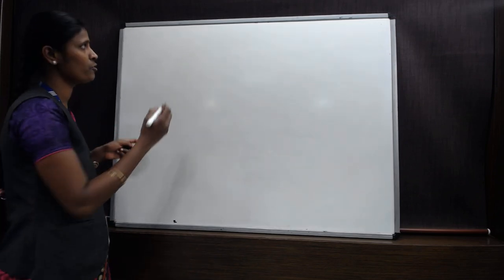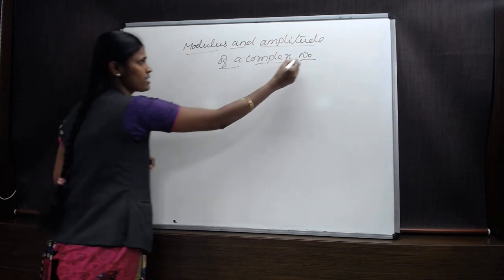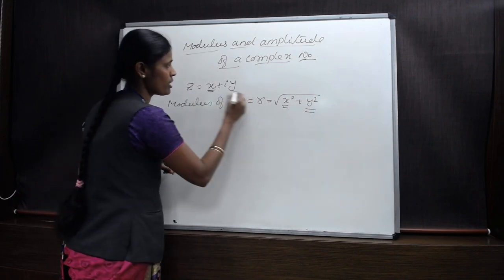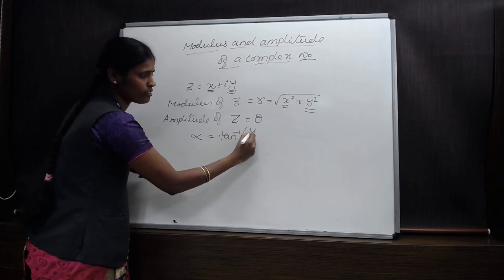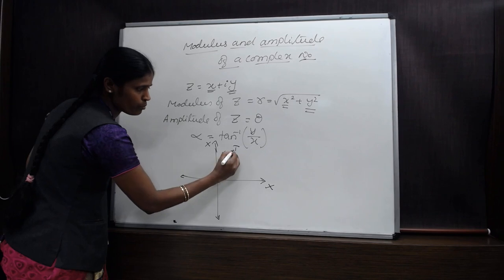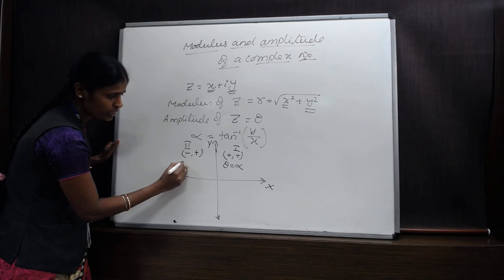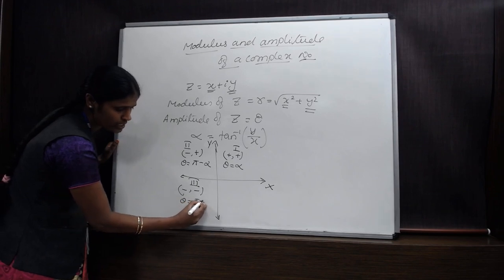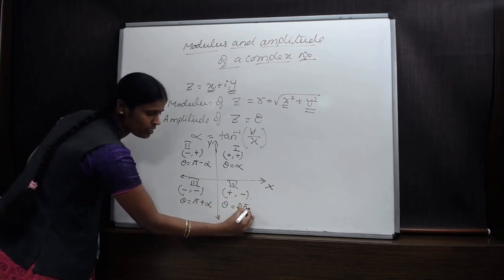Complex Number Lecture 2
Definition
Modulus and Amplitude of a Complex Number